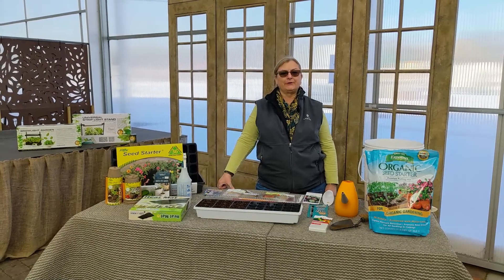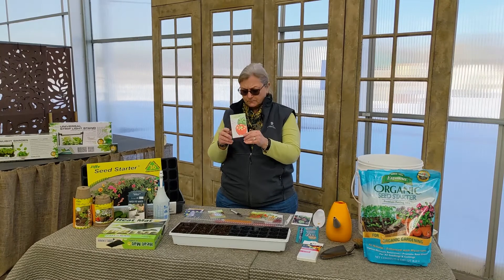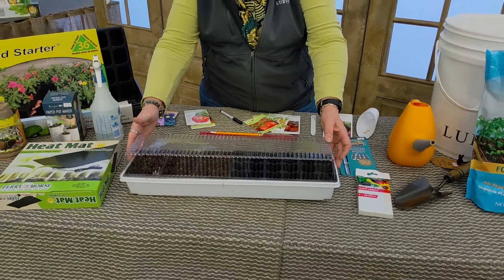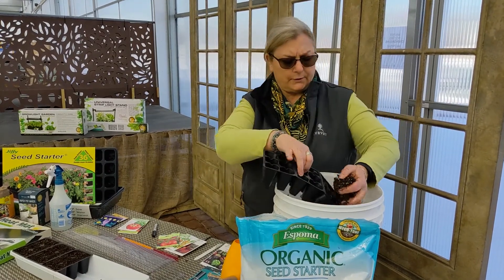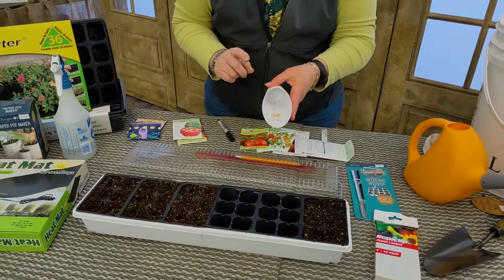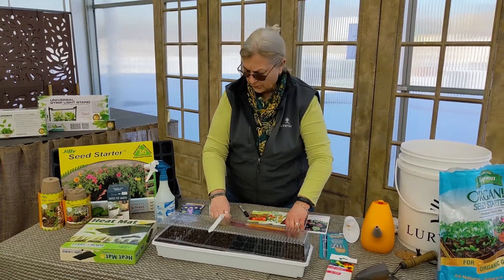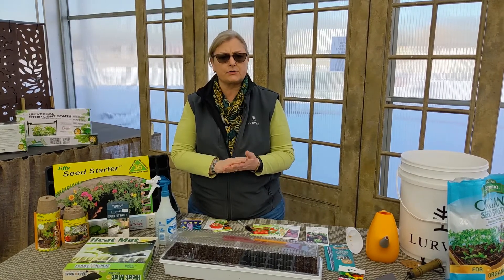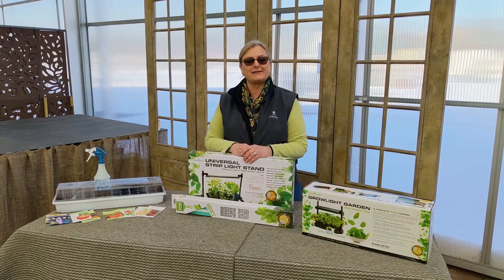Lurvey Seasonal Solutions - Starting Your Veggie Seeds Indoors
It's never too early to start planning for the season's vegetable garden!  Join Tracy as she shares a ton of information about being successful in starting your vegetable seeds indoors.  She talks about how to get prepared, what tools you will need, how to plant your seeds, and finally how to nurture your vegetable seedlings so you can have a successful harvest this year!!